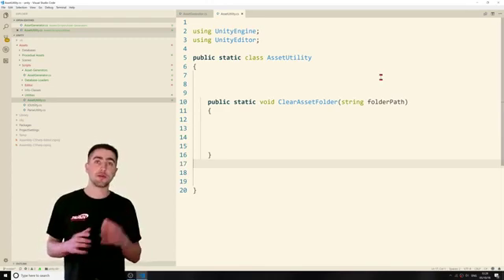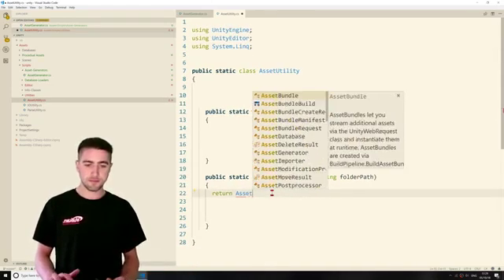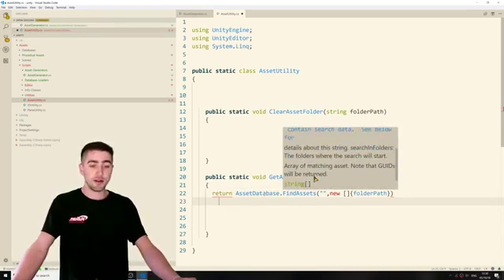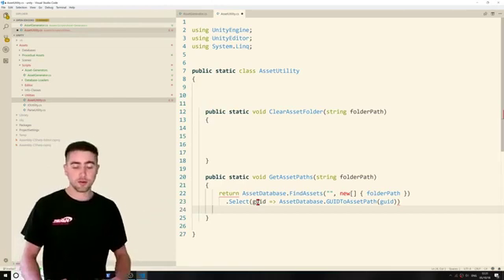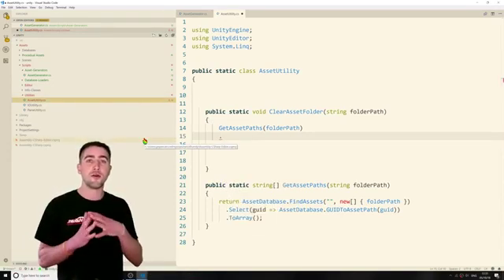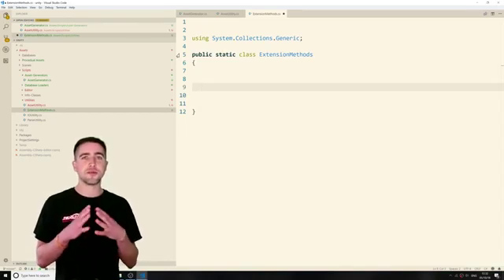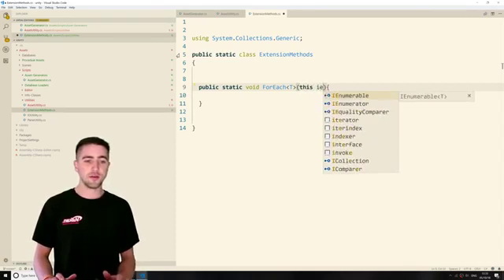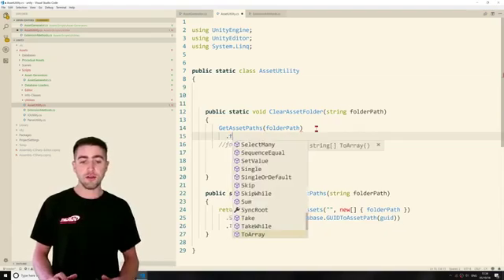Unity 3D Tutorial for Beginners 2019 || Augmented Reality Online Course Part 7